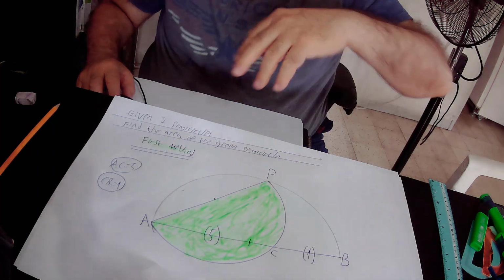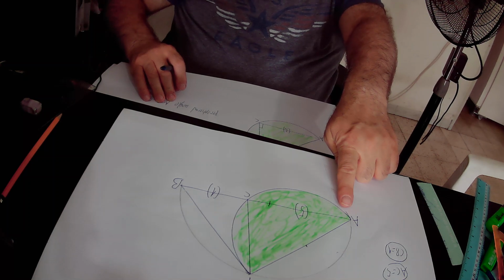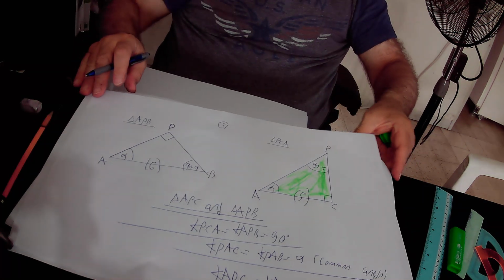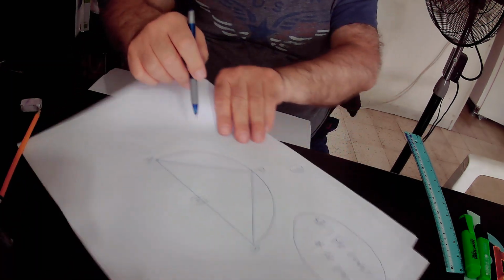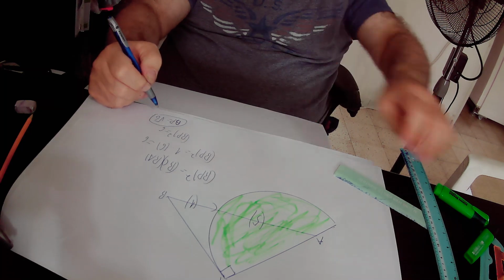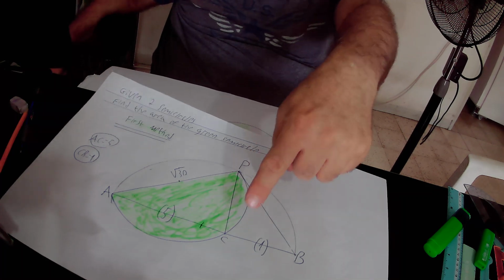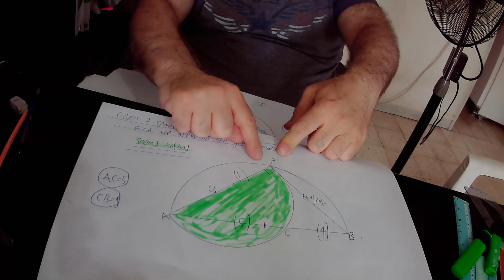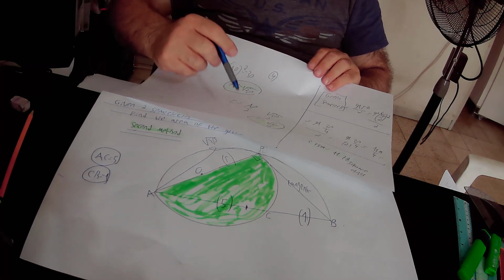Find the area of shaded semicircle | A Nice Geometry Problem | 2 Methods